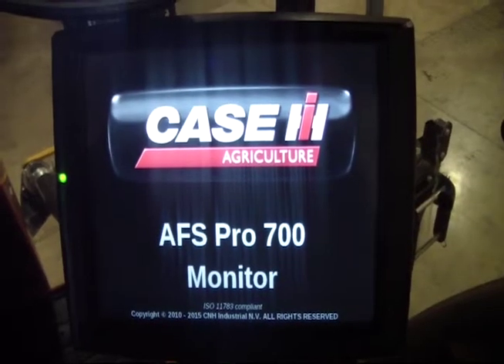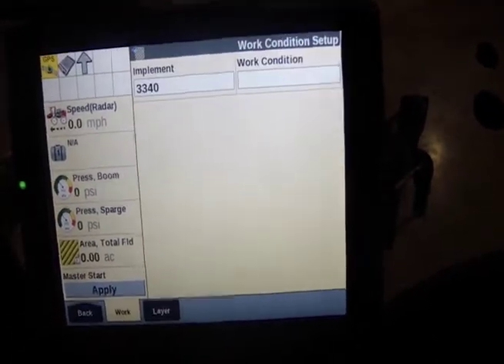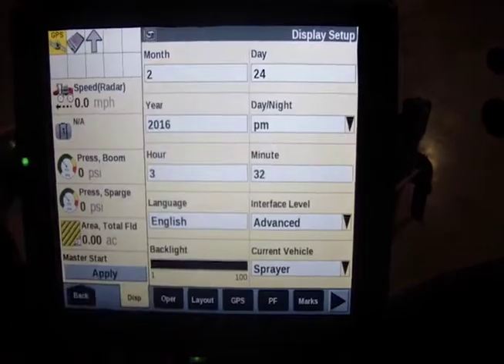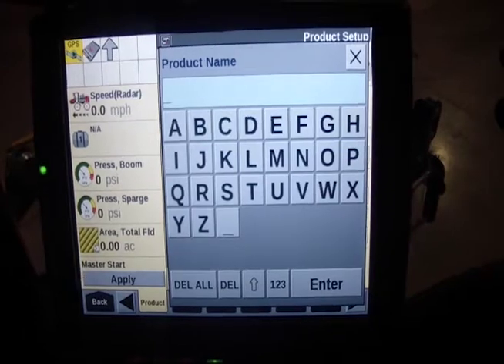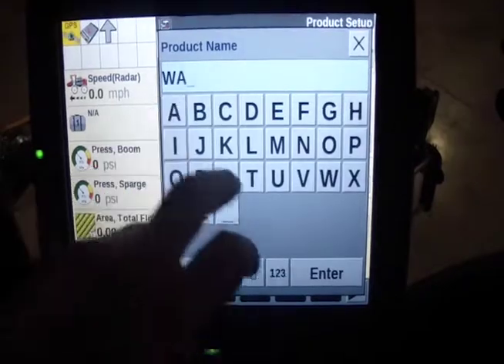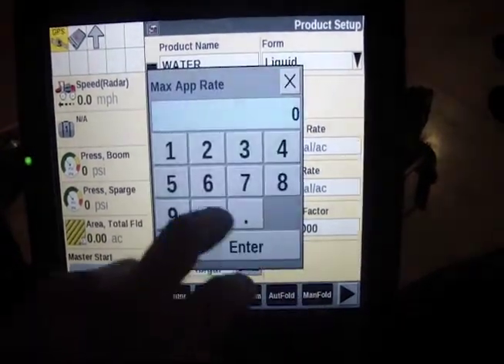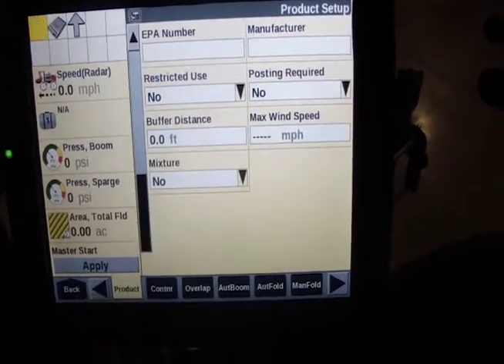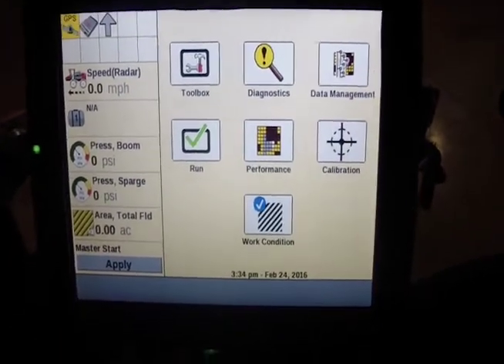Case IH Sprayer Instructional Series - Setting Up a Product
This entry from the Redhead Equipment Sprayer Instructional Series explains how to setup a product on a Case IH Sprayer. Directions are shown using the AFS Pro 700 display and will apply to all current models of Case IH Patriot Series Sprayers (2250, 3240, 3340, 4440).